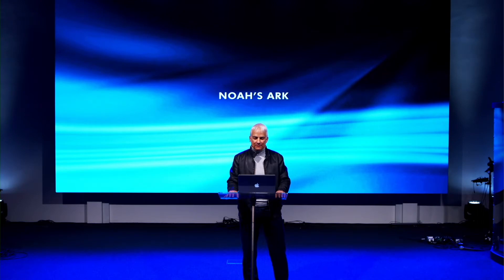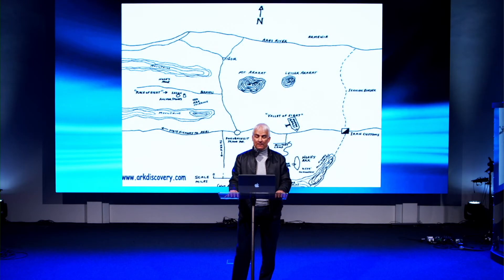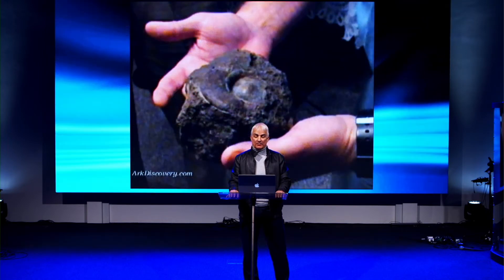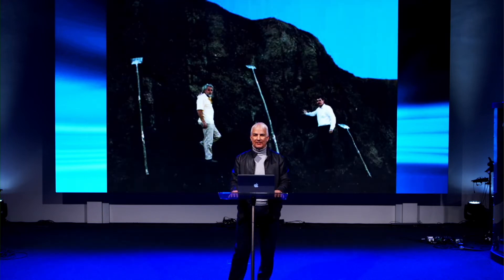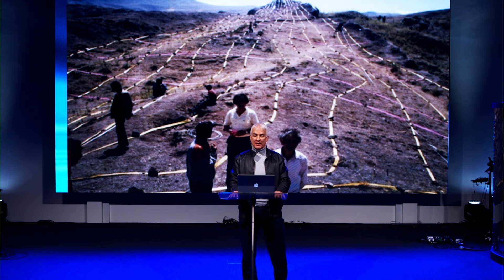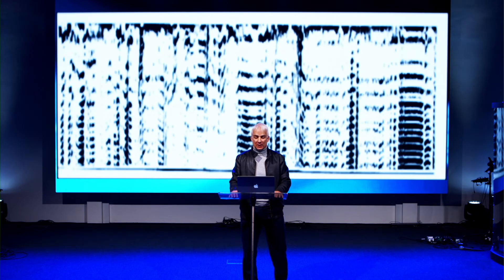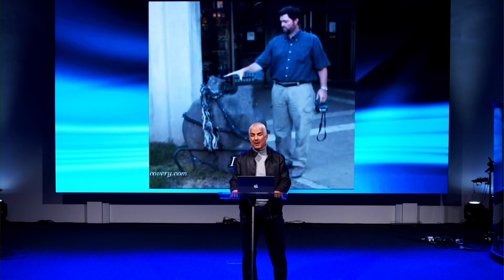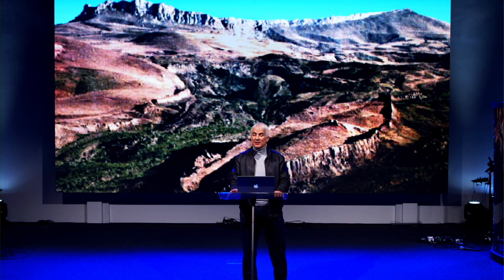Noah's Ark Plus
What Is Truth? - Noah's Ark - Based on the research by Ron Wyatt and subsequently by Kevin Fisher from Ark Discovery.com. See the evidence for yourself.